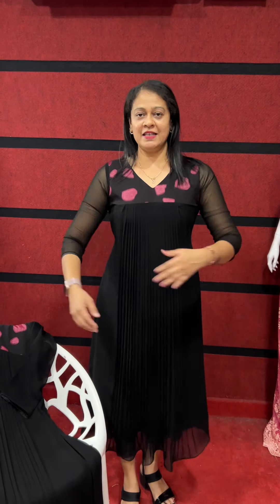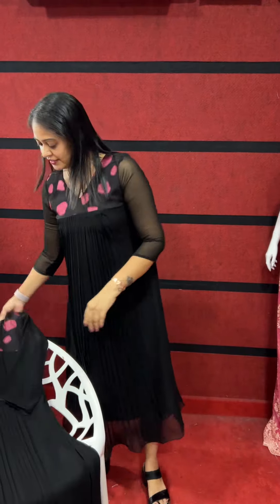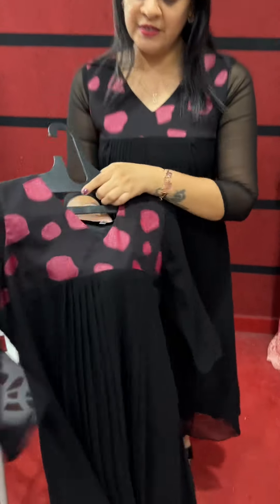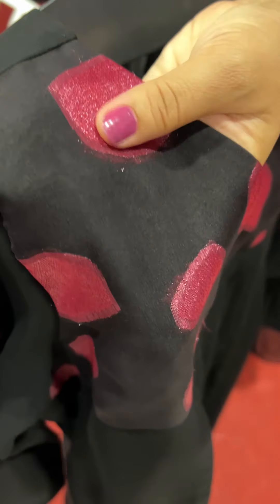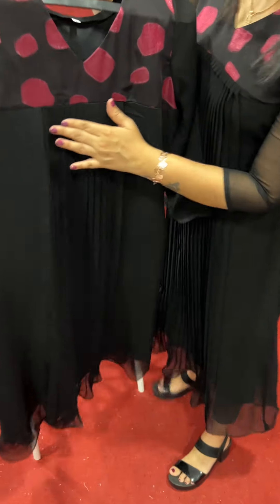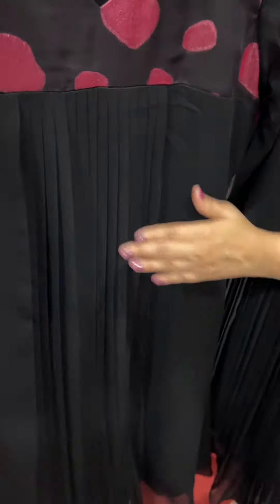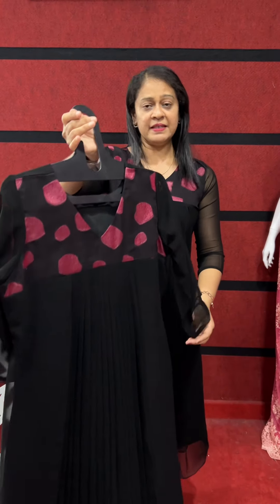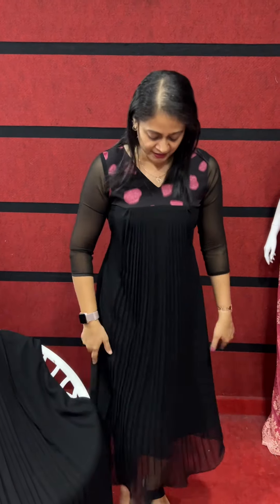Designer Kurtis |My Venue